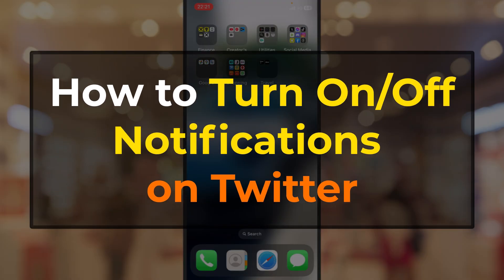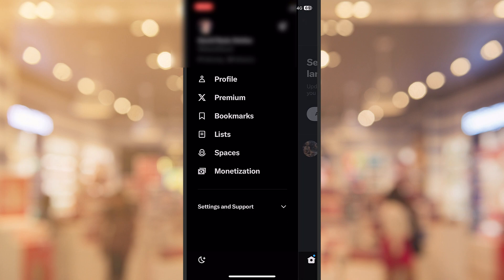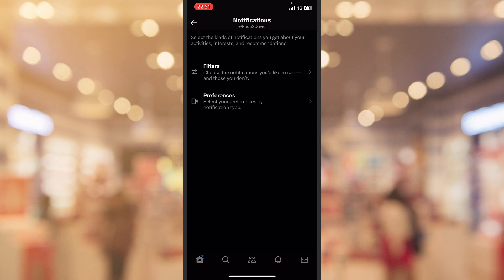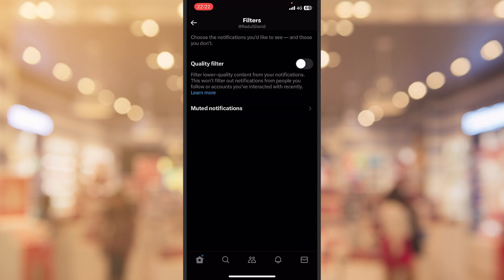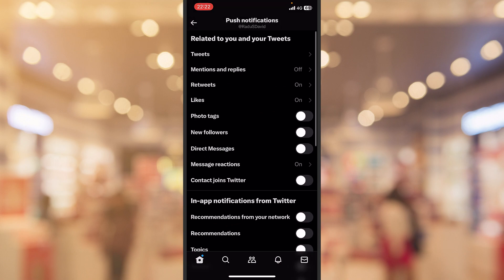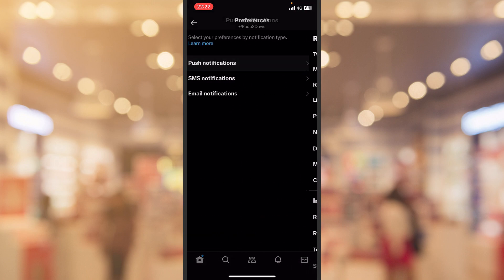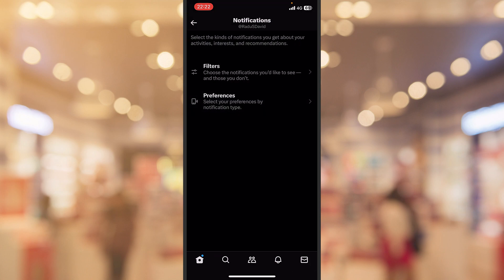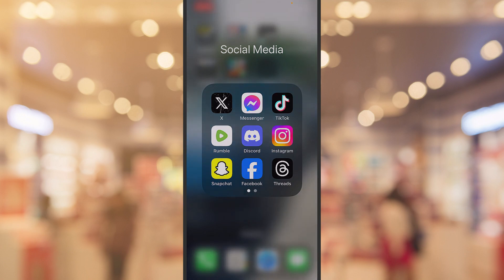How to TURN ON/OFF Notifications on Twitter (X) - From Your Phone.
I can understand sometimes can be a headache if you're searching for a specific problem to solve and you probably don't know where to start exactly. I will be more than happy to help you personalize the notifications as you want. Maybe you want to know how to turn on notifications on twitter or maybe how to turn off notifications on twitter, you can choose which one you want to have because fortunately Twitter (or X App) allows us to stop them forever or to turn twitter push notifications back on. Have a nice day!